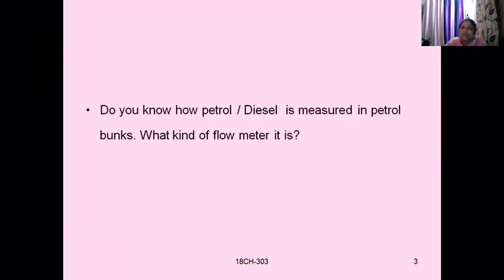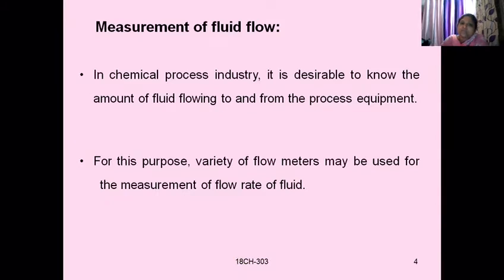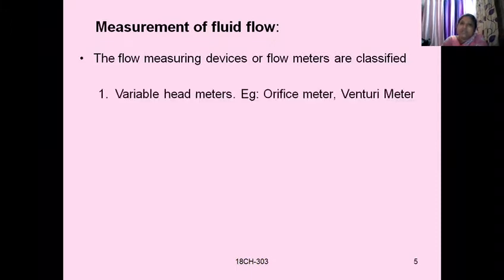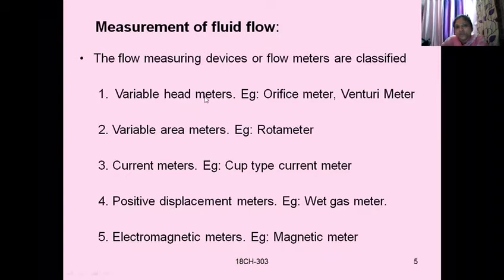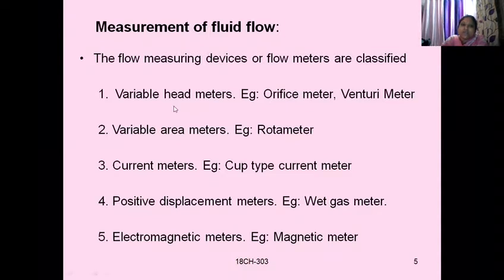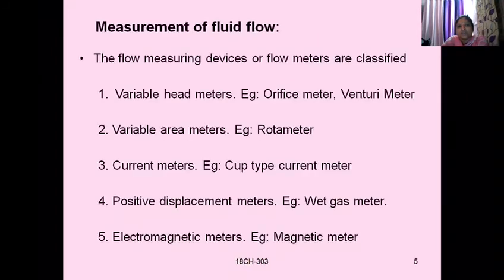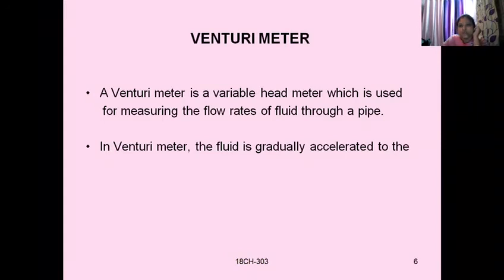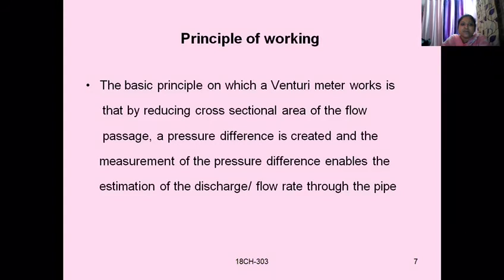Flow measuring devices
Krishnaveni video class 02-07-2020 Fluid mechanics